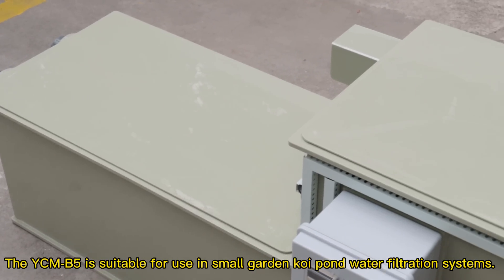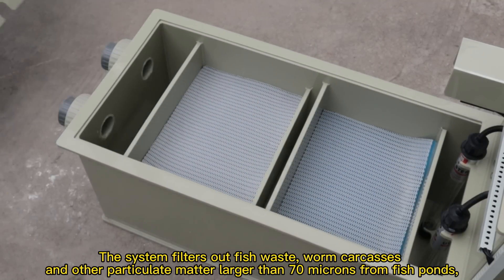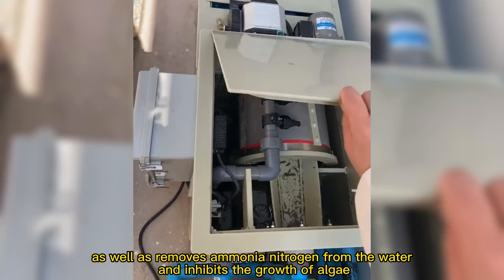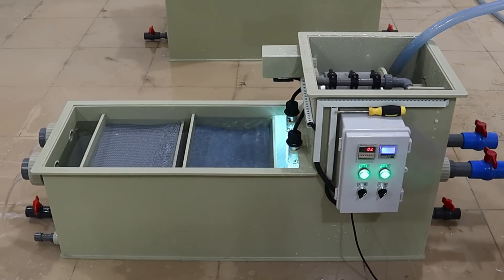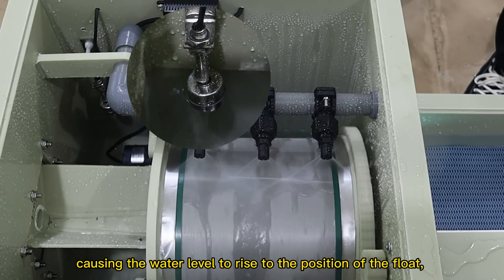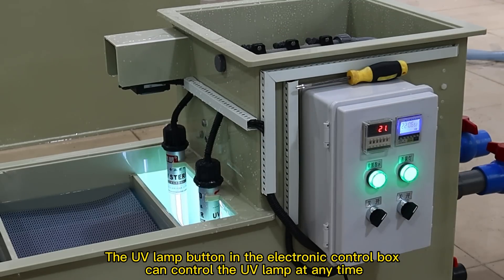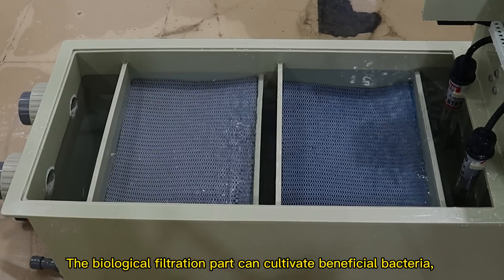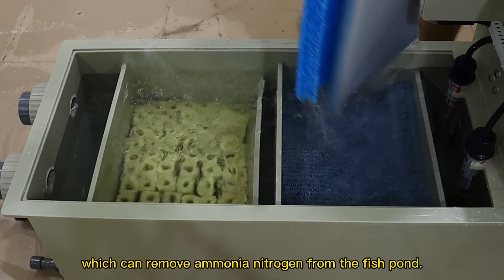Rotary Drum Filter + Bio filter Koi Pond Filtration System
With so many different types and designs of pond filters on the market, it can be difficult to work out which filter is the best choice for you and your pond.

A good filtration system is particularly important for koi keepers, as koi can be fed up to eight times a day, and produce a large amount of waste and ammonia.

Koi also require quite specific water conditions, including pH, water hardness, temperature, and nitrate and ammonia levels.

If you are in the process of designing or setting up a koi pond, we have outlined some guidance on how to calculate what type of pond filter you need.

Mechanical filtration –removing all decomposing matter from the water; including fish waste, algae, leaves and other organic waste.

Biological filtration – removing ammonia and nitrites from your water by converting them into nitrates.

UV Lamp Sterilizer  – Inhibits the growth of algae bacteria so that the water in the pond does not become too green.